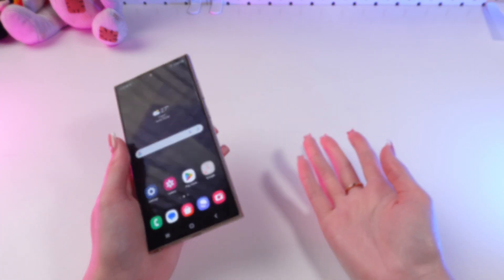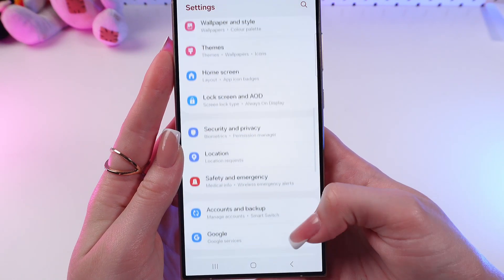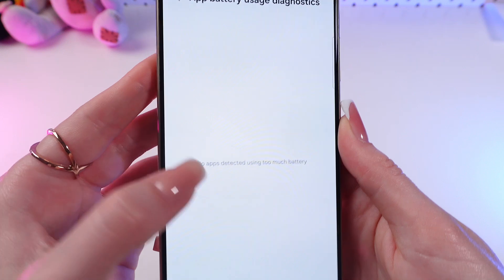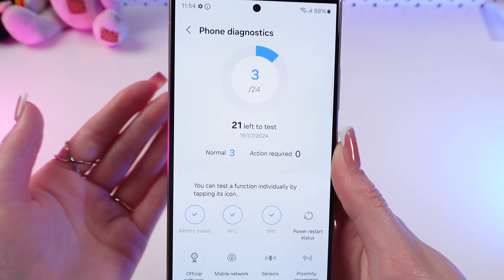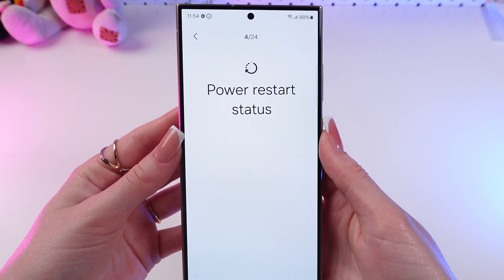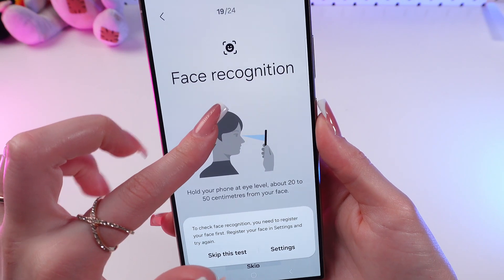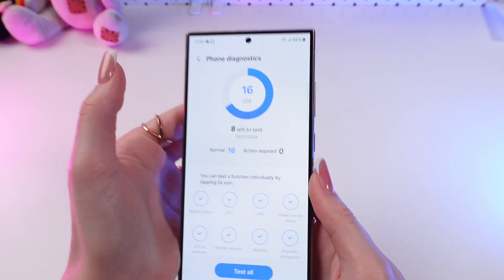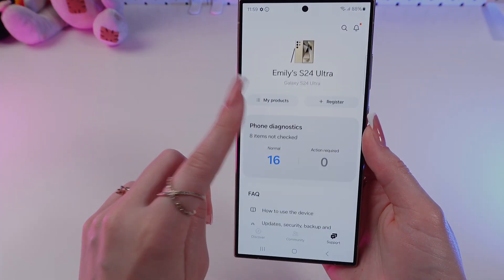How to Provide Diagnostics for Samsung Galaxy S24 Ultra: Quick Guide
Experiencing issues with your Samsung Galaxy S24 Ultra?
Providing accurate diagnostic information can significantly speed up the troubleshooting process.
This video will walk you through the simple steps to gather essential details about your device's health, software, and network connection.
Learn how to efficiently share this information with Samsung support or your mobile carrier to get the help you need quickly.